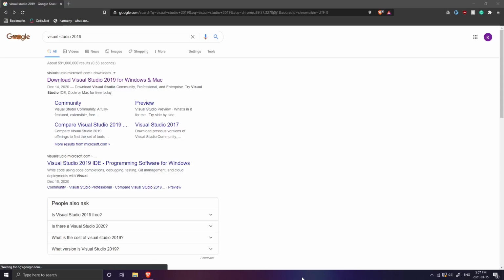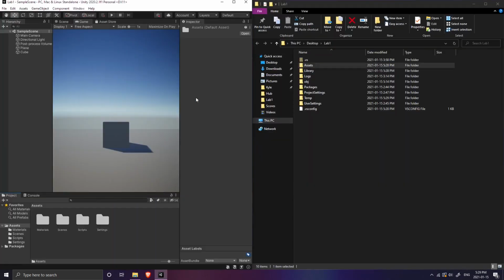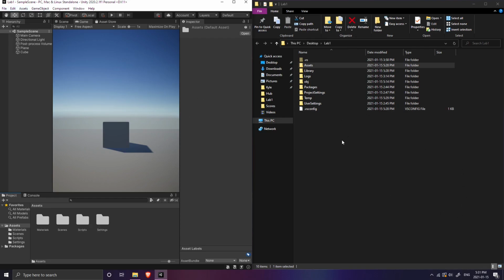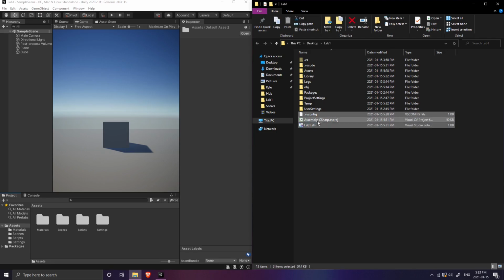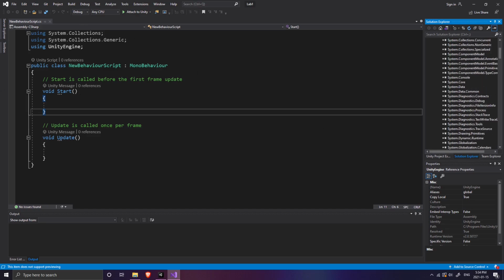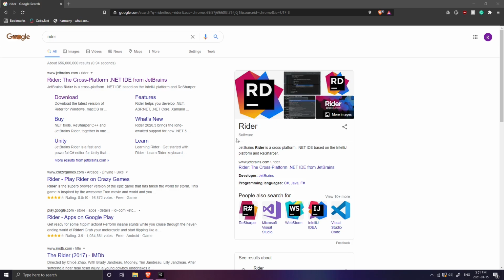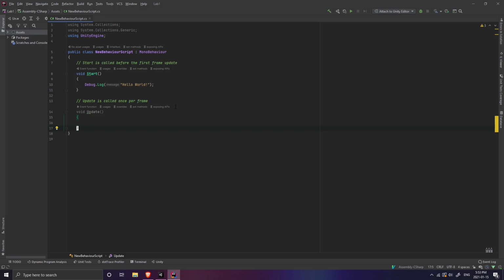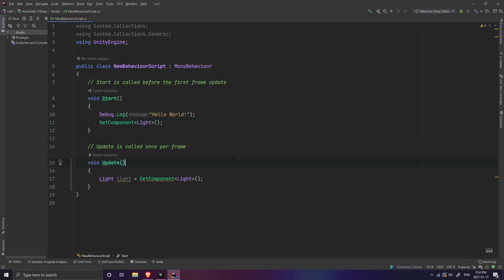Lab 0: Setting up an IDE